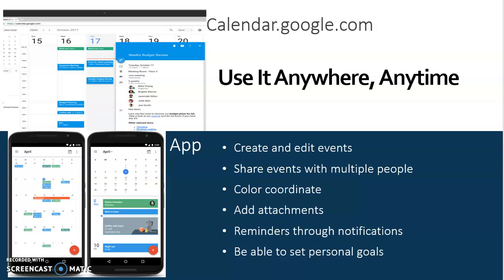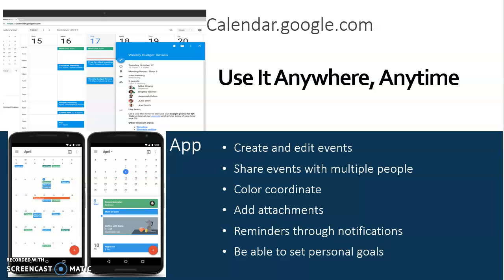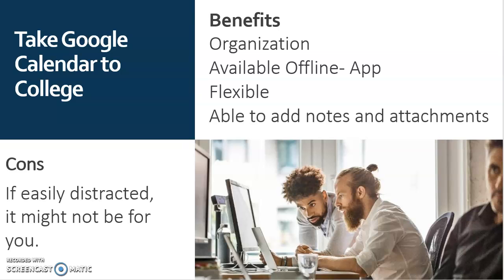Virtual Calendar- FYS Project